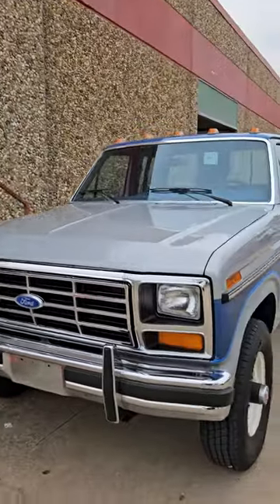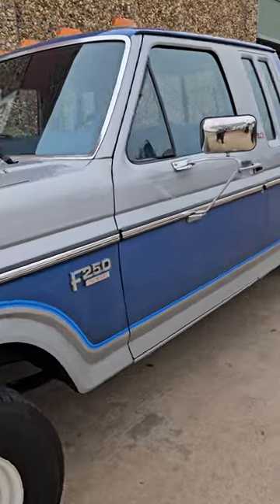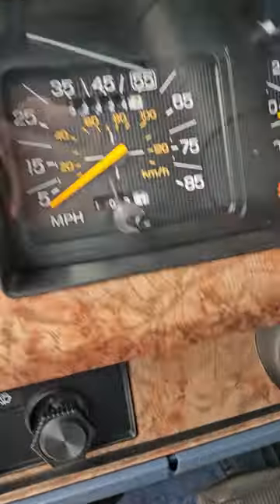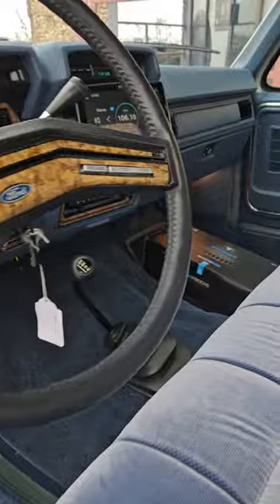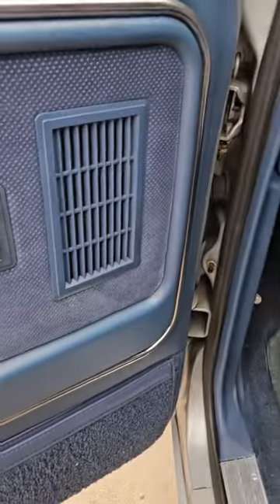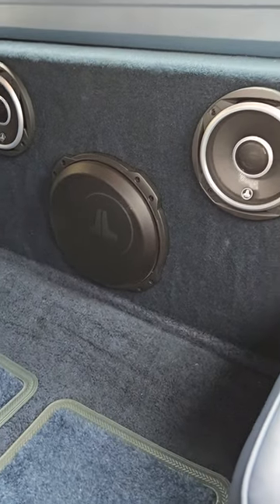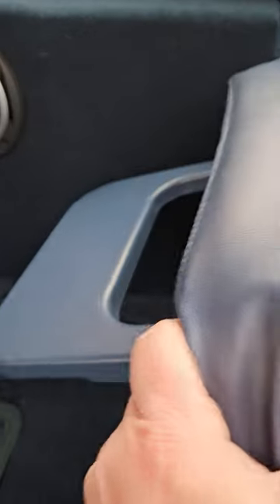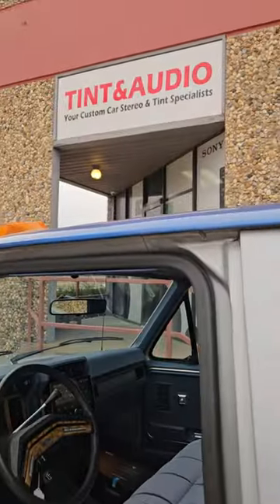1985 Ford F-250 JL Audio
full JL Audio system in a "New Old Stock" F-250.

RD900.5
C26.5" x 2
10TW3D4
Custom Box